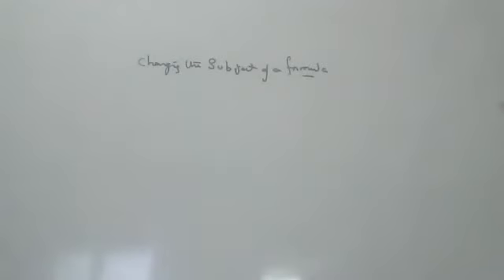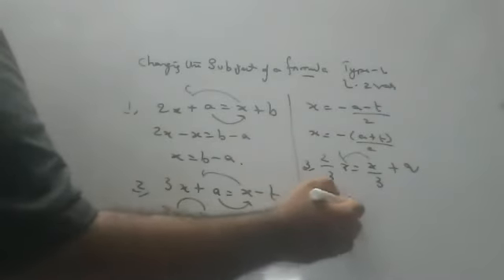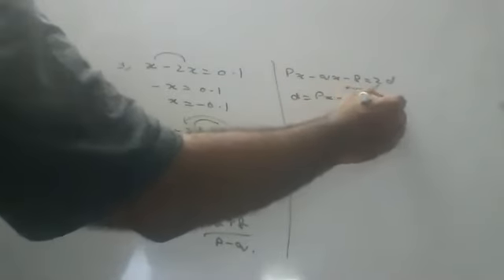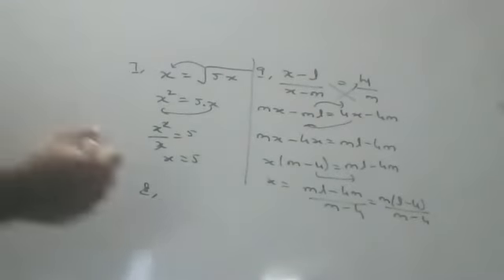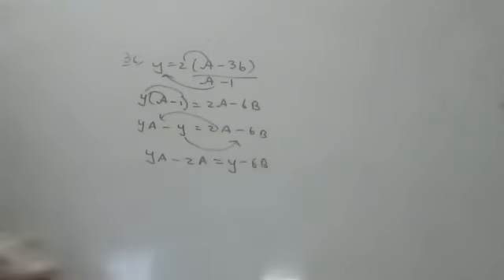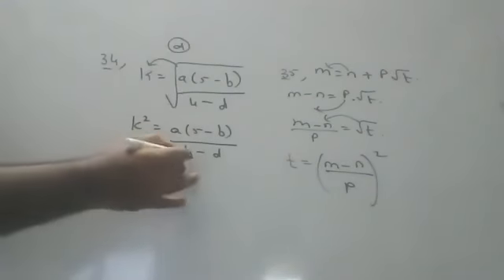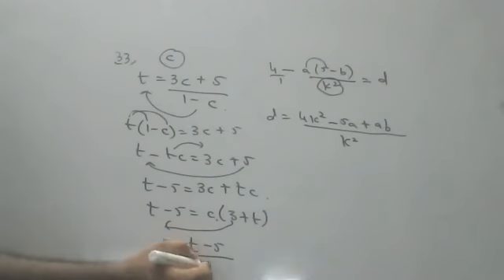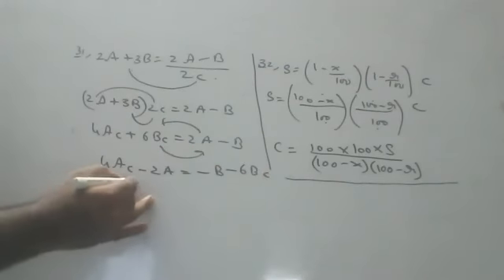changing subject of a formula part 1 with worksheet link in description